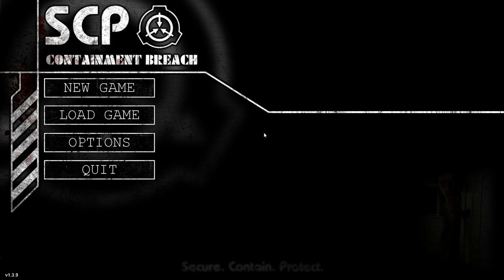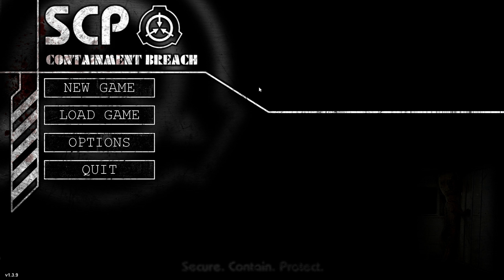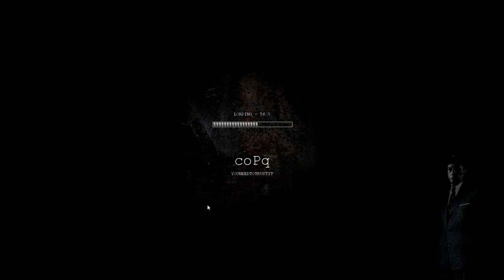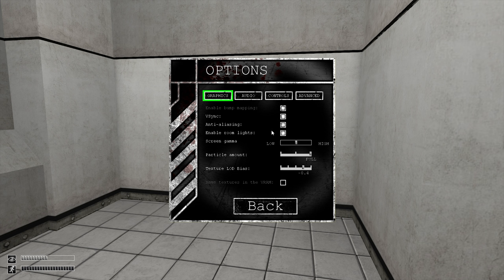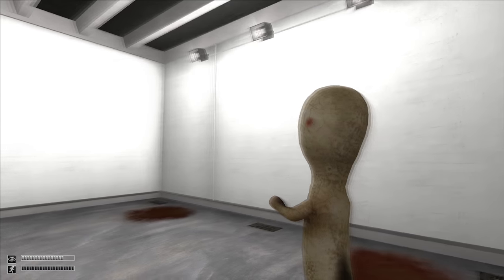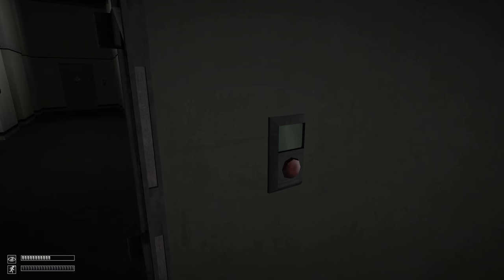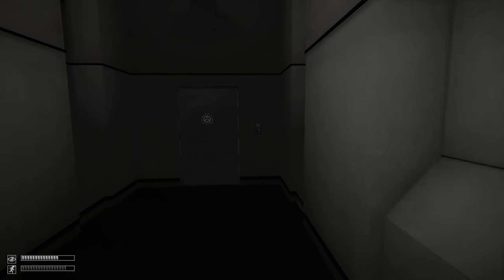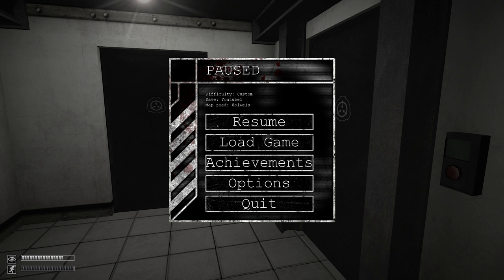SCP containment breach ep.1 | Does monsters are sccaawwyy!!!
link to my music |
                 V